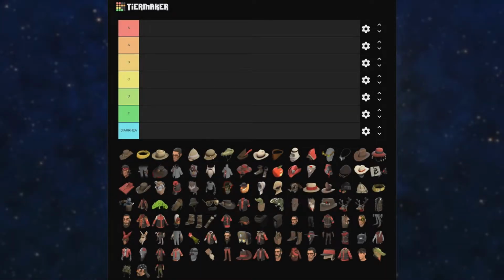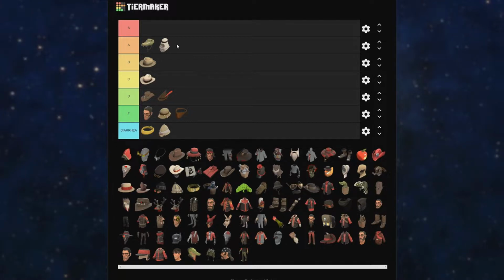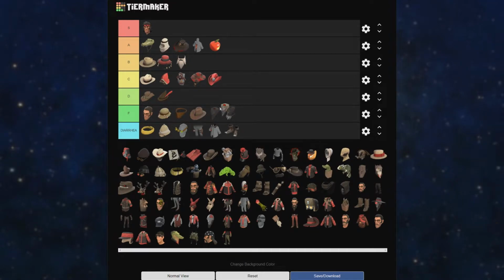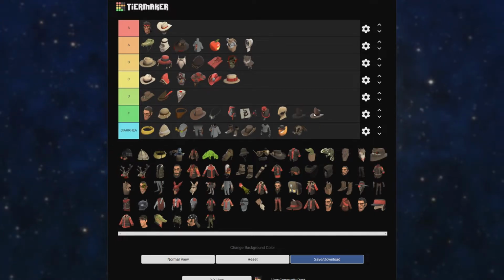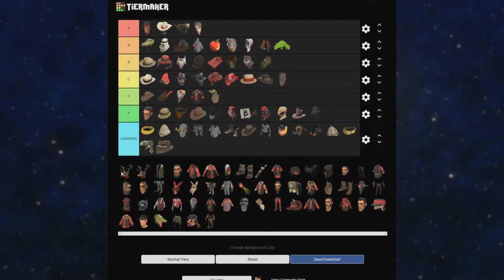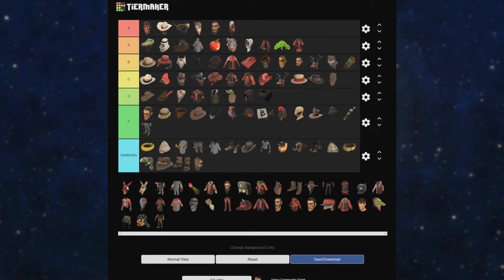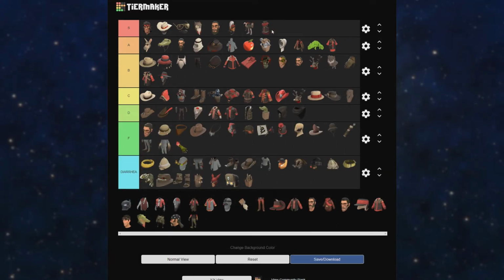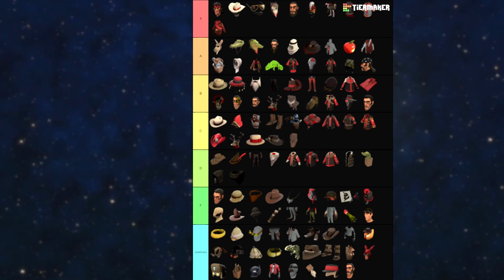The Sniper Cosmetics Tier List!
Yeah bro, gotta jump on that crazy tier list trend!

►Any Comments and Suggestions are encouraged!